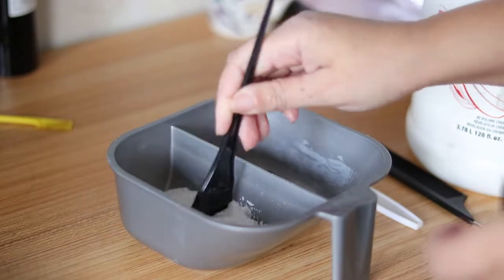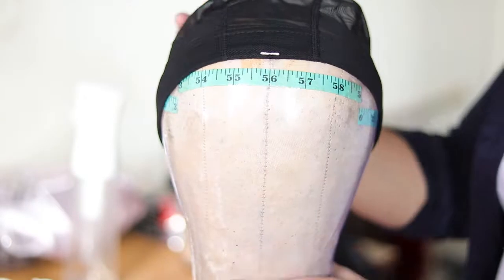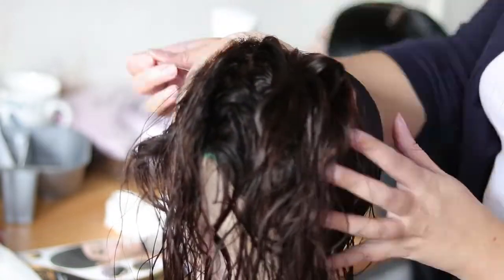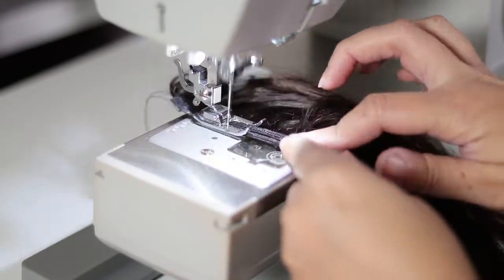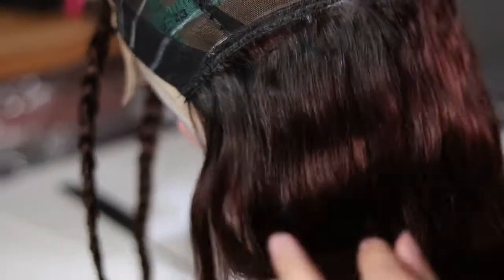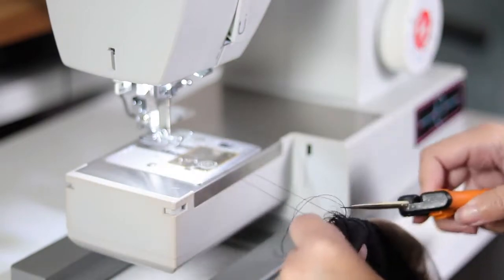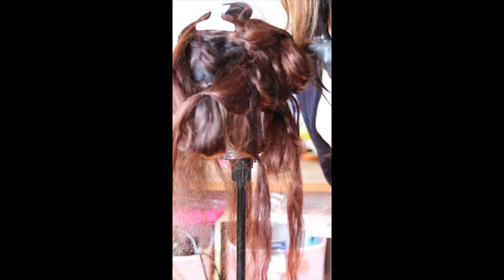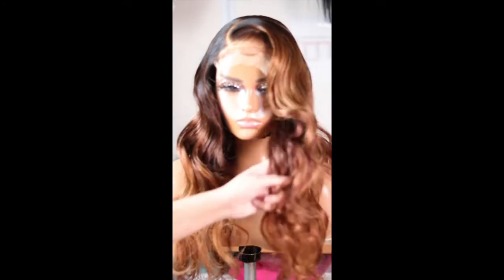Let's make a wig| Wig making 2022 |Sewing machine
Let's make a wig on a sewing machine!  Today's video gives some insight to my wig making process. Whether you're learning how to make a wig for yourself or clients I hope you can take something from this video.  This skill comes with a lot of practice so know you will get better with time!

12 pack mesh dome cap:

Current sewing machine Singer heavy duty:

Open toe presser foot:

White sharpie